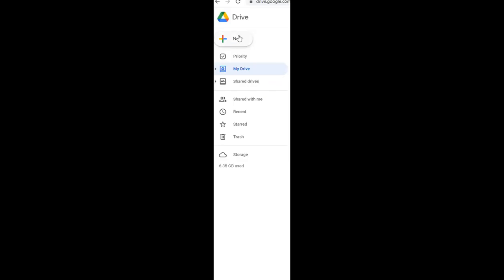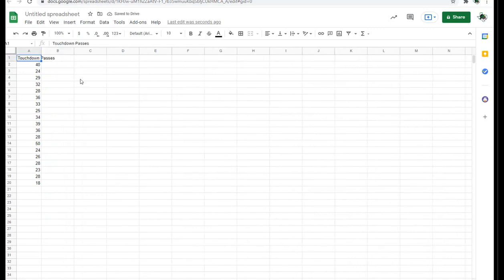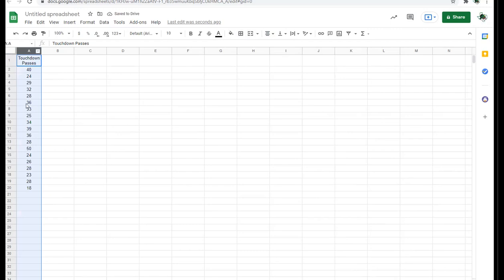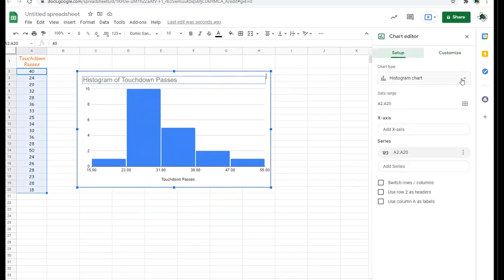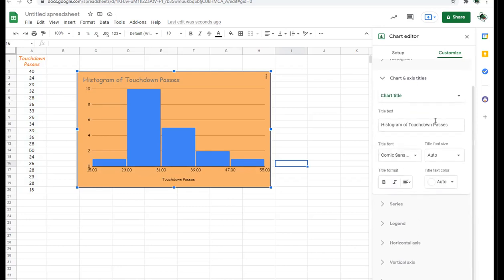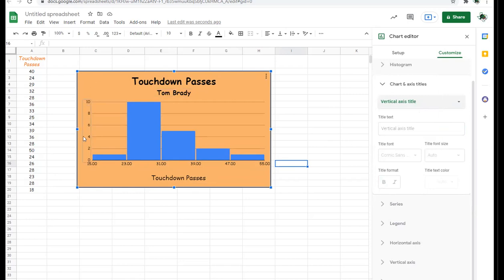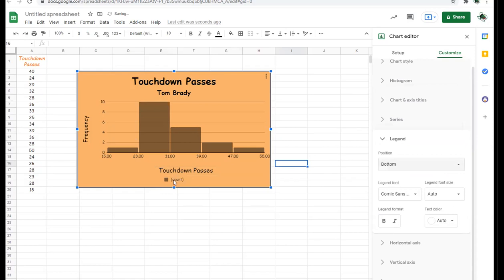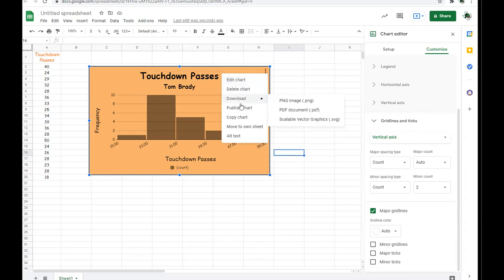Honors Stats Tom Brady Graphs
Making a Histogram in Sheets